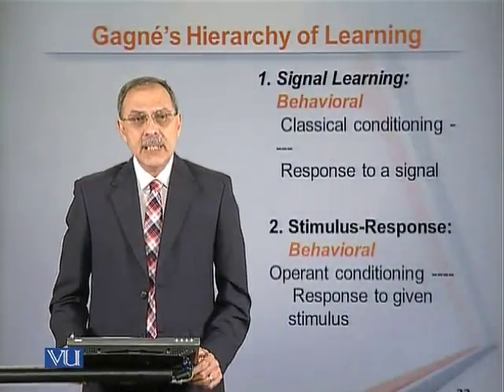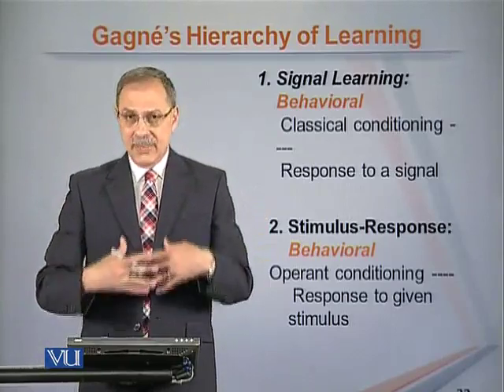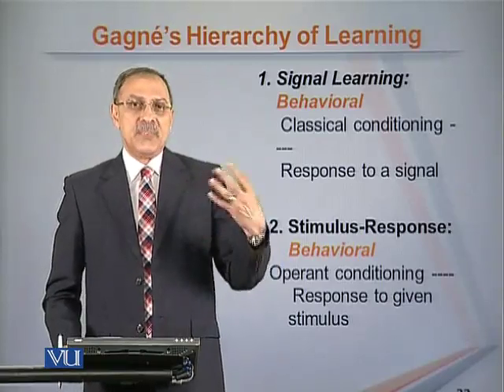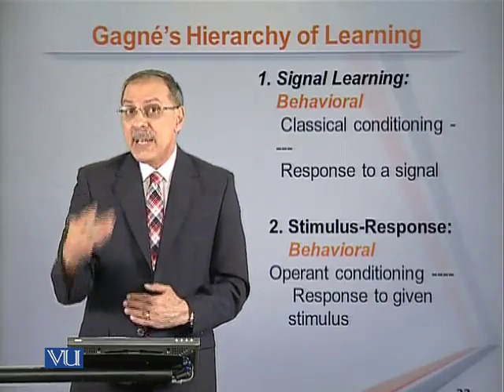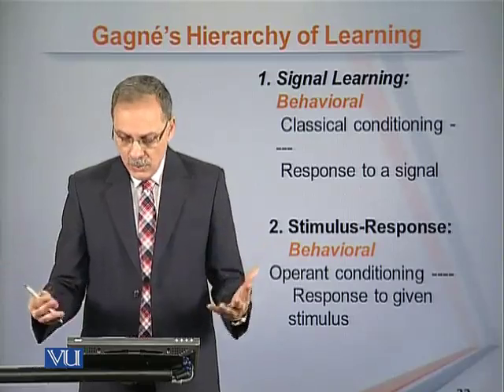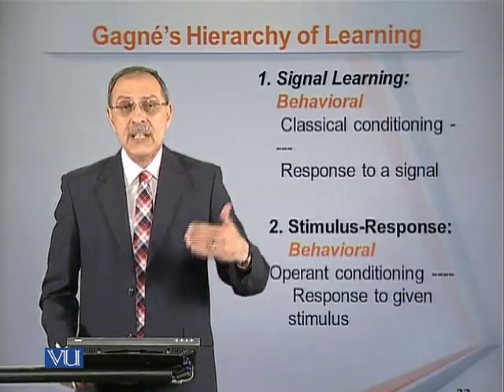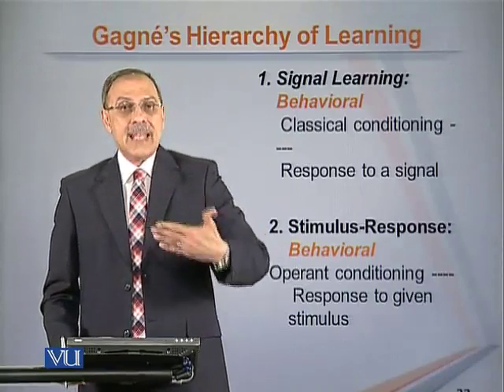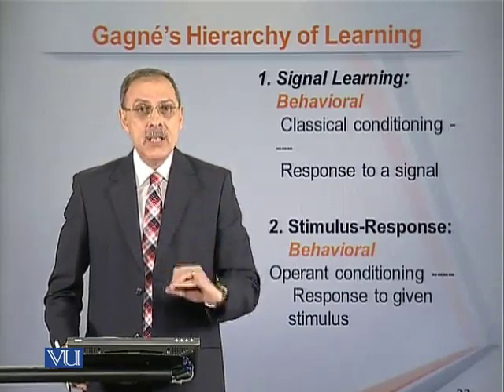EDU101 Topic089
EDU101 - Foundations of Education
Topic: Gagne's Hierarchy of Learning
Part: 01